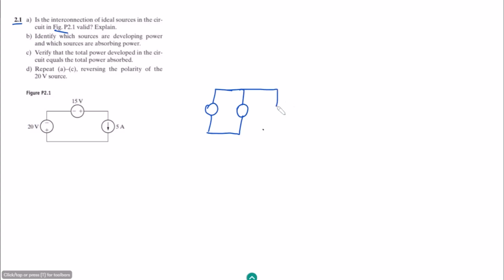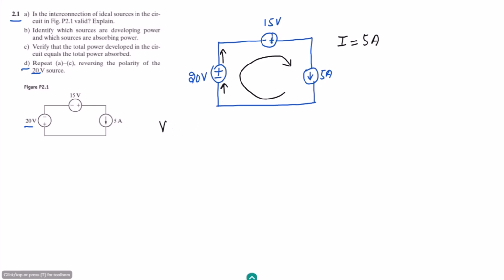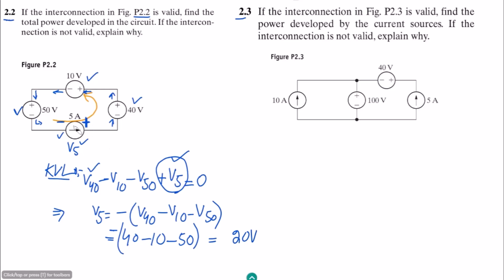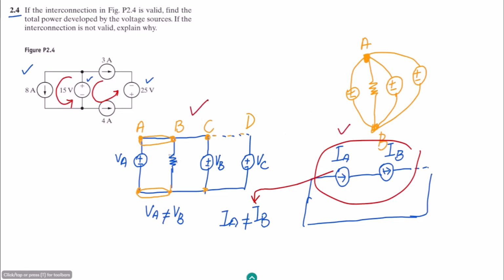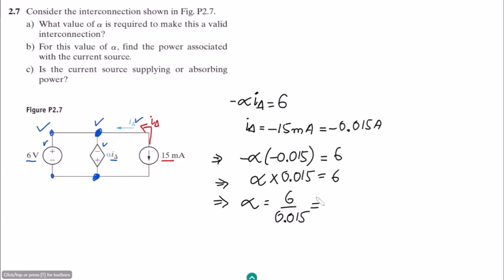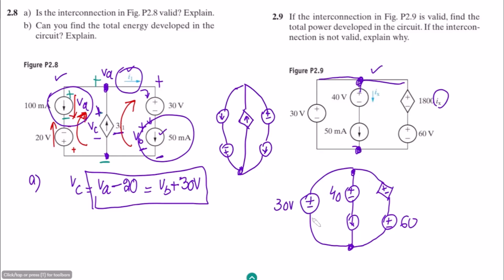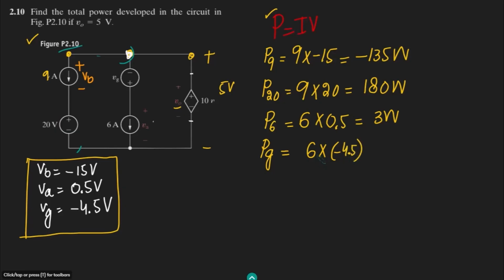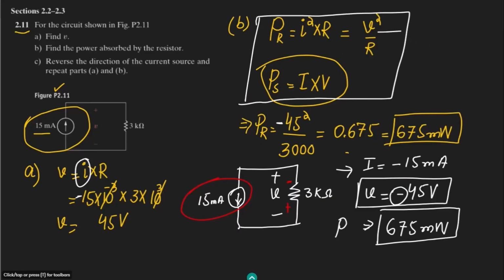Chapter 2: Exercise Questions 2.1 to 2.11 Solution | Electric Circuits by Nilsson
In this video, we tackle **Problem 2.1 to Problem 2.11* from **Chapter 2** of **Electric Circuits by James W. Nilsson & Susan A. Riedel**, one of the most renowned textbooks in circuit analysis. We discussed the conditions for absorbing or developing sources and found out the nature of sources.

• How to determine the validity of circuit.
• How to determine the value of power associated with the source and its nature (developing or absorbing), and also the conditions for it.

0:00 2.1 Solved
15:09 2.2 Solved
21:14 2.3 Solved
25:02 2.4 Solved
29:42 2.6 Solved
34:06 2.7 Solved
41:18 2.8 Solved
46:20 2.9 Solved
49:48 2.10 Solved
1:00:18 2.11 Solved

Happy Learning :-)